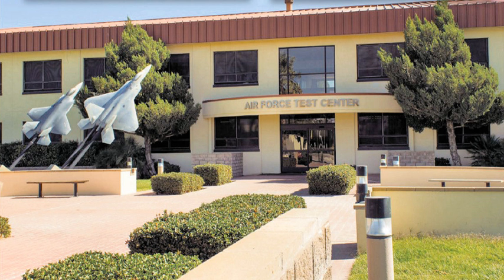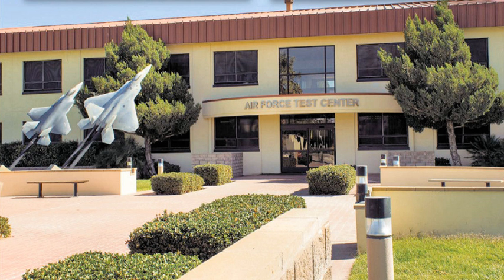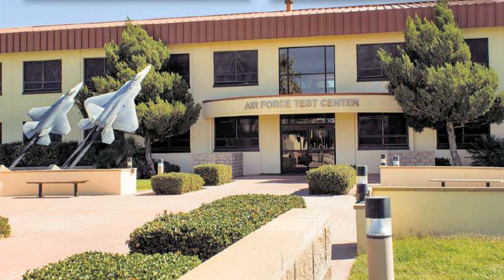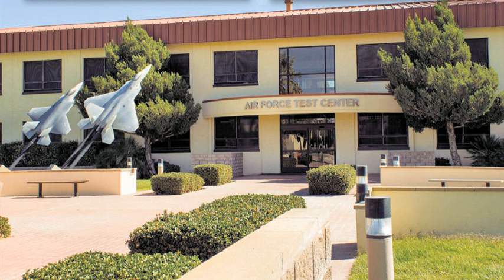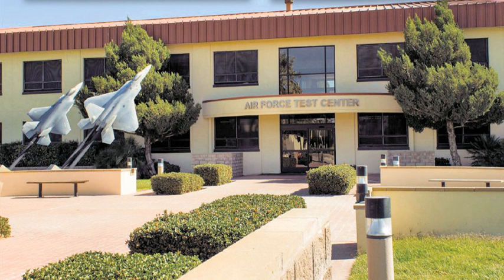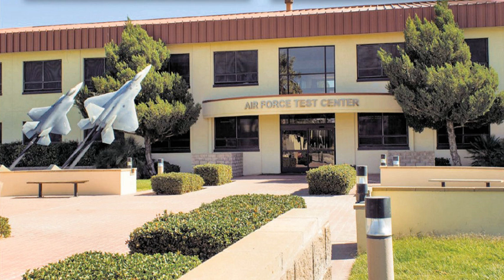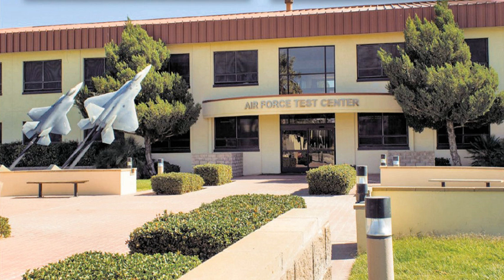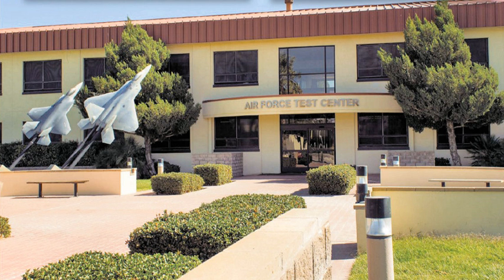Air Force Flight Test Center | Wikipedia audio article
00:01:29 1 Overview
00:03:14 2 Units
00:07:46 3 Ongoing Research projects
00:08:16 4 Air Force Flight Test Museum
00:08:57 5 History
00:09:06 5.1 World War II
00:13:04 5.2 Postwar era
00:15:34 5.3 Air Force Flight Test Center
00:21:31 5.4 Lineage
00:22:40 5.5 Assignments
00:23:26 5.6 Major Components
00:25:17 6 See also

- Socrates

SUMMARY
The Air Force Test Center (AFTC) is a development and test organization of the United States Air Force. It conducts research, development, test, and evaluation of aerospace systems from concept to deployment. It has test flown every aircraft in the Army Air Force's and the Air Force's inventory since World War II. The center employs nearly 13,000 people and controls the second largest base in the Air Force.On 6 July 2012, the previous Air Force Flight Test Center (AFFTC) was redesignated as the Air Force Test Center (AFTC). Up until July 2012, the AFTC consisted of two subordinate wings. The 95th Air Base Wing (95 ABW) provided installation support for all units on Edwards Air Force Base while the 412th Test Wing (412 TW) conducted aircraft testing and evaluation at Edwards. In July 2012, the redesignated 96th Test Wing (96 TW), an amalgamation of the former 96th Air Base Wing, the former 46th Test Wing and the former Air Armament Center at Eglin Air Force Base, Florida, and the Arnold Engineering Development Complex at Arnold Air Force Base, Tennessee, also came under control of the AFTC.